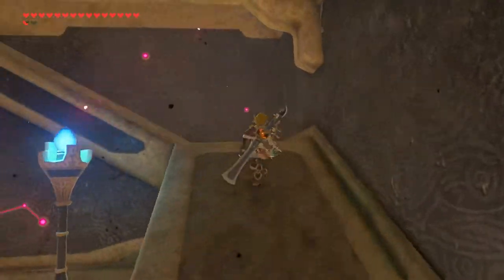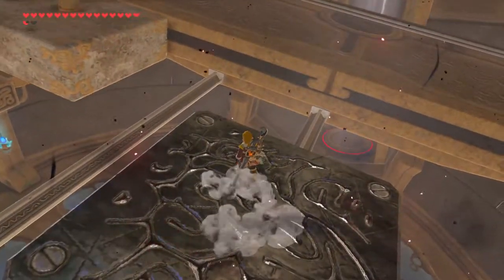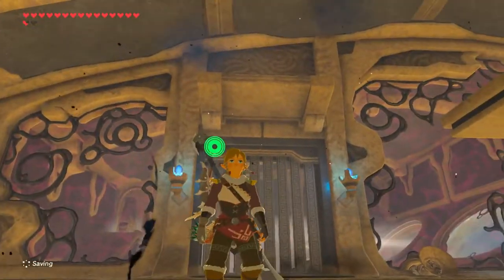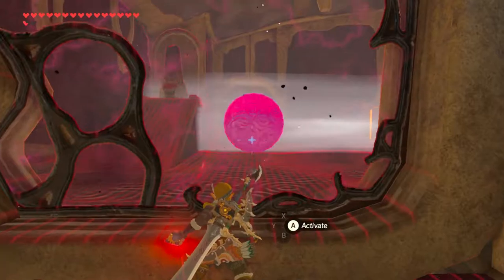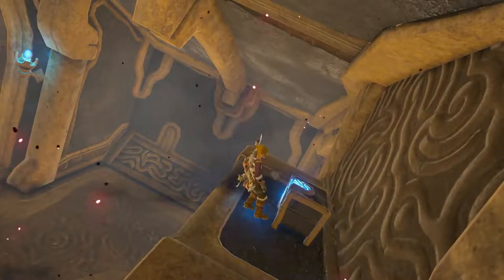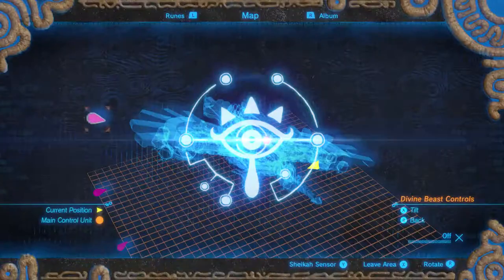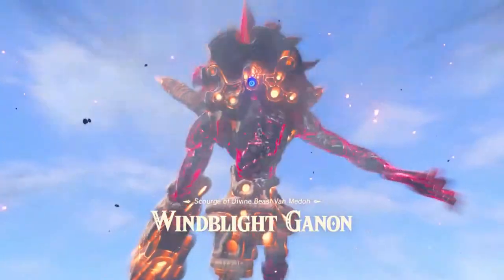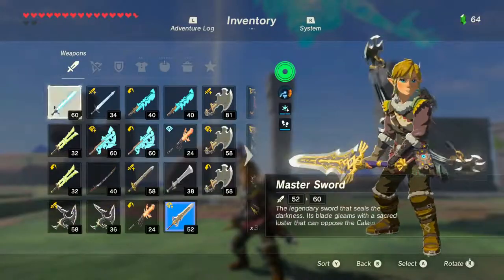So This is Basically - Legend of Zelda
The Legend of Zelda is a high-fantasy action-adventure video game series created by Japanese game designers Shigeru Miyamoto and Takashi Tezuka. It is primarily developed and published by Nintendo, although some portable installments have been outsourced to Capcom, Vanpool and Grezzo. The series' gameplay incorporates elements of action, adventure and puzzle-solving games.The Legend of Zelda games feature a mixture of puzzles, action, adventure/battle gameplay, and exploration. These elements have remained constant throughout the series, but with refinements and additions featured in each new game. Later games in the series also include stealth gameplay, where the player must avoid enemies while proceeding through a level, as well as racing elements. Although the games can be beaten with a minimal amount of exploration and side quests, the player is frequently rewarded with helpful items or increased abilities for solving puzzles or exploring hidden areas.